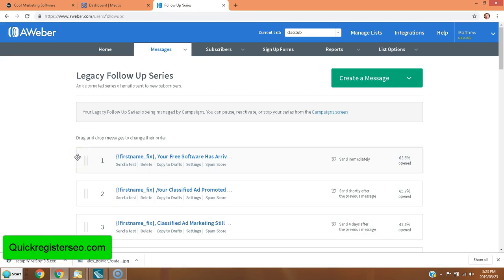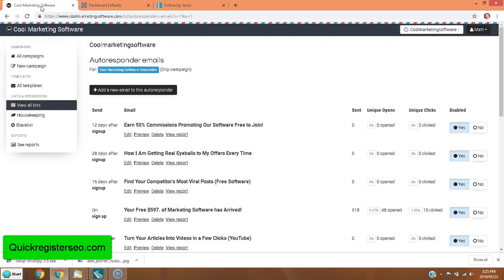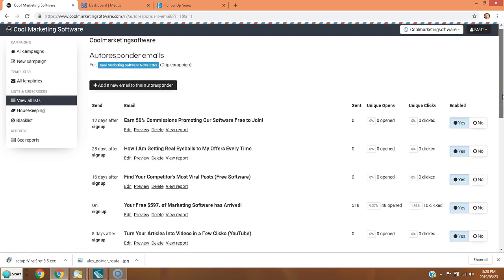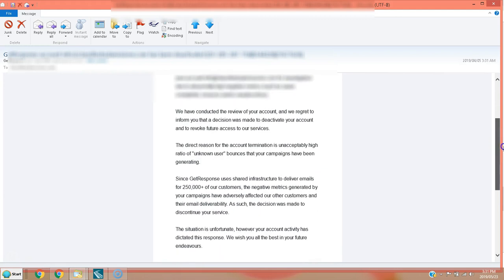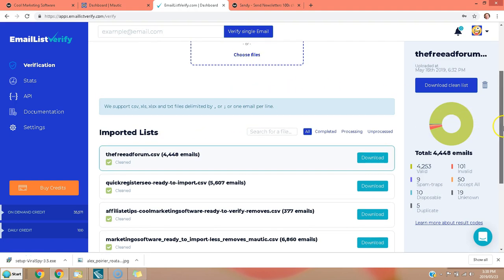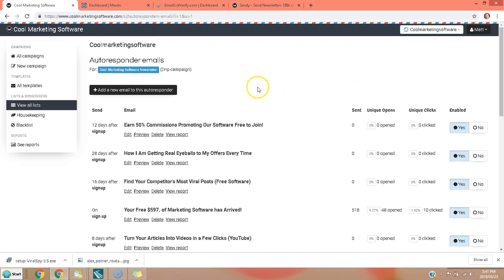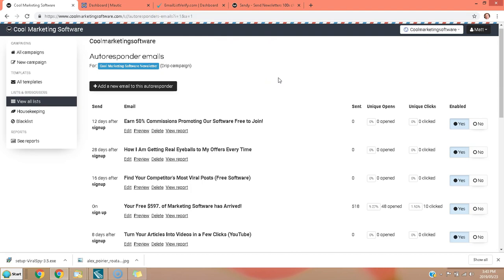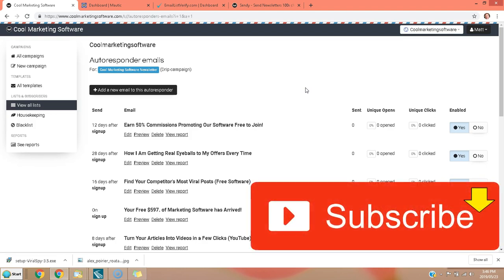Getresponse vs Aweber vs Sendy vs Mautic Email Marketing Systems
quickregisterseo I have used Getresponse for 3 years and collected close to 30,000 confirmed optin subscribers. The same with Aweber and I have spent hours working with 3 separate installations of Sendy, And Mautic.

Best system email marketing system for beginners is Aweber.

Aweber is simple, easy to use and ready to go.The deliverability is good, prices are moderate to slightly expensive for large lists but beginners will not have large lists.

It is important to get started right away collecting emails for your list.

Forget Getresponse. Their interface is clunky and their service is not what is used to be. I had collected about 30,000 subscribers with Getresponse and they deleted my account without notice.

They said they did this because I had too many unknown users. It was their job to handle unsubscribes, removes and bounces. That is why I was paying them $250. per month.

Their reviews lately have been very negative. They used to be an excellent company.

I decided to go with self hosting and email marketing system. I started with Mautic which is free and open source. It has an incredible amount of features and is impressive software.

However, it is very glitchy and extremely complicated to deal with even for very technical people.

I could not get the software to have a double opt in option which is essential for any list.

After hours working on glitchy Mautic I cut my loses and got a copy of Sendy to install on my server for $60.

It was the best $60. I have ever spent. I ended up getting 3 licenses and I put one on each of my domains.

It is very intuitive and easy to use. The documentation is up to date, unlike Mautic, and it takes a tenth of the time to set up.

Much much more user friendly!

I am using elastic email as an smtp and I am applying to use Amazon SES as well.

This gives me great deliverability, total control of my data and a tenth of the cost of less than Getresponse or Aweber.

If you are a little technical (not that bad) and have your own vps server I recommend Sendy. Especially if you are already starting to grow your list. It is worth it to take the time to set up your own system.

But having multiple installations, multiple smtps and controlling my own data it will be much harder to lose my entire email marketing system in a few clicks.

Learn from my experience.

Sendy.

I highly recommend verifying your lists to avoid problems with undeliverables and spam traps.

Here are some other channels you may find interesting:

I only recommend products and services that I personally use and believe will bring value to my viewers. Your support helps me continue creating free content—thank you! I only recommend products and services that I personally use and believe will bring value to my viewers. Your support helps me continue creating free content—thank you!